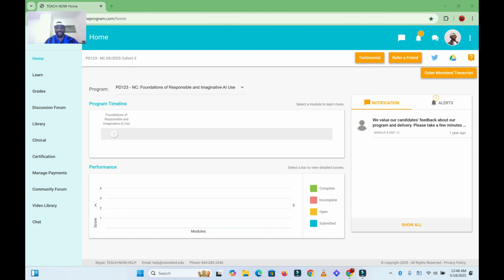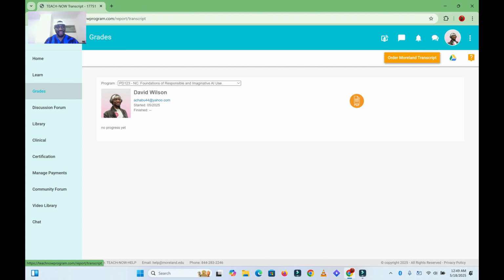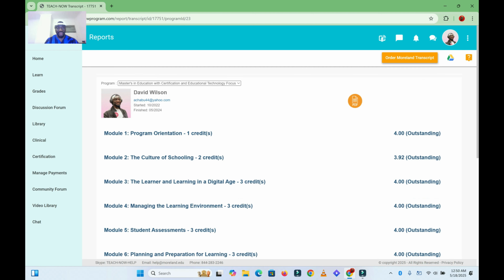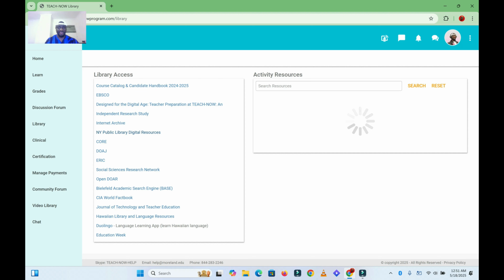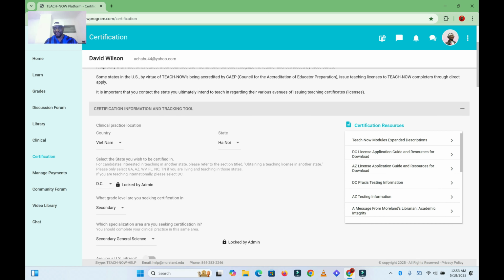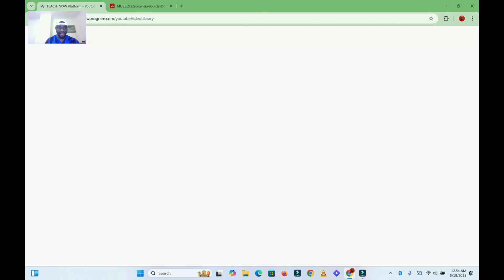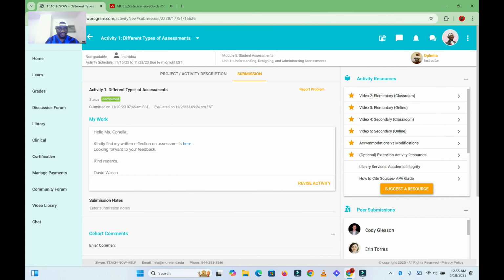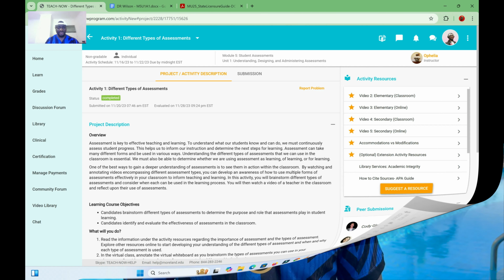Moreland University’s Online Learning Environment: My Honest Review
Are you considering enrolling in Moreland University’s teacher preparation program and wondering what the online learning experience is really like? In this video, I give you my honest, first-hand review of Moreland University’s online learning environment as an international student.

I’ll walk you through what the platform looks like, how the modules are structured, and the types of assignments and learning tools you’ll be working with. Whether you’re a full-time teacher, career changer, or aspiring educator looking for a flexible and accredited pathway to a U.S. teaching license, this video will give you a clear picture of what to expect.

You’ll also hear about the support I received from instructors, how I managed the weekly workload, and the kind of student engagement that takes place in the program. I’ll be transparent about the pros and cons, so you can make an informed decision about whether this path is right for you.

🎯 If you’re thinking about getting your DC teaching license or simply want to know more about online teacher training, this video is a must-watch.